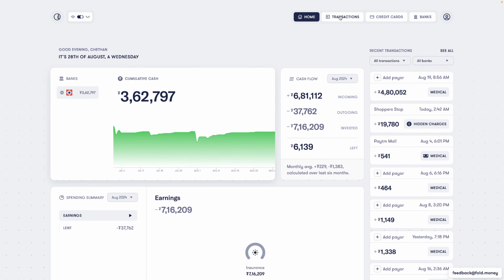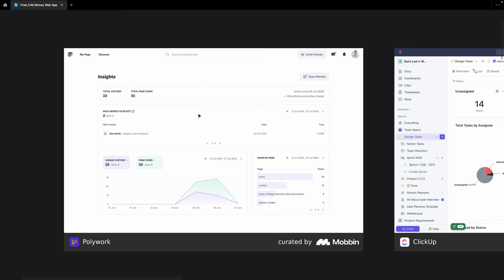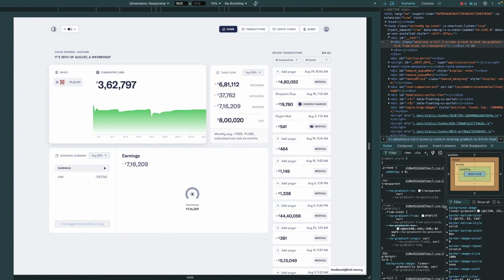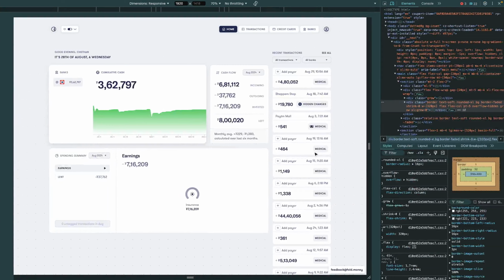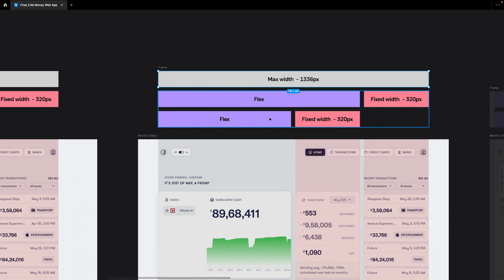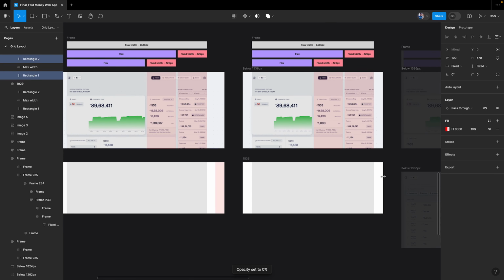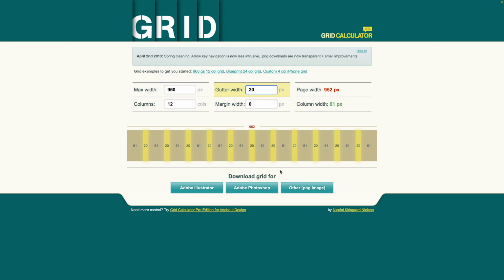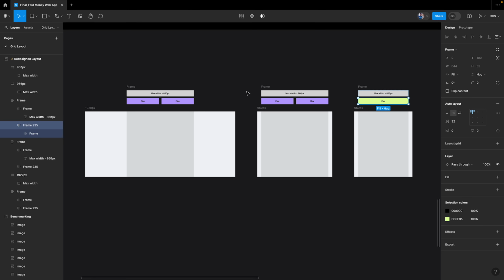Ultimate Guide to Grid Layouts for Web Apps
In the video, we will look at everything you need to know about setting up grid layouts for your web apps and why the 12-column grid is no longer the standard practice.

🔶 Chapters
00:00 High-Level Overview of the Existing Layout
02:43 Benchmarking
08:51 Breakpoints
11:54 Recreating the Grid Layout in Figma
35:03 Creating 12-Column Grid with Grid Calculator
38:27 New Grid Layout for the Web App